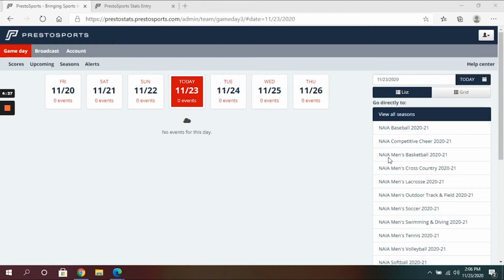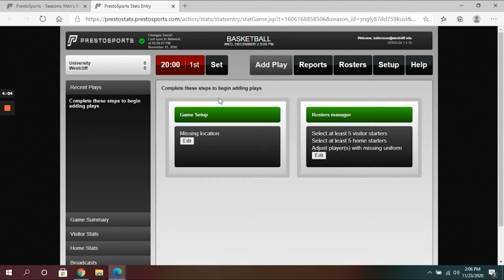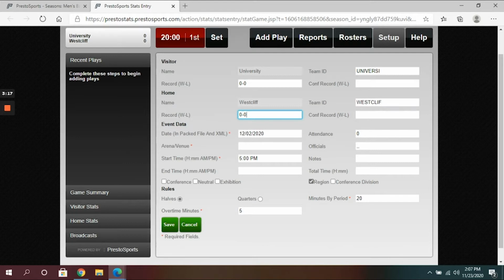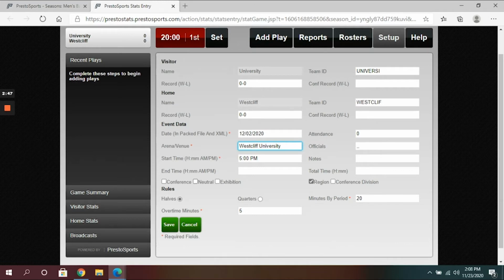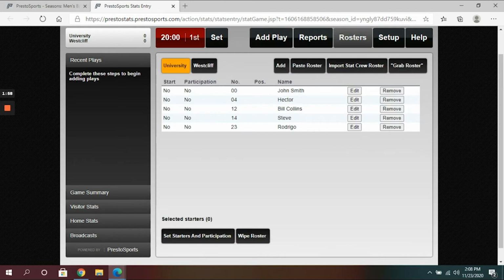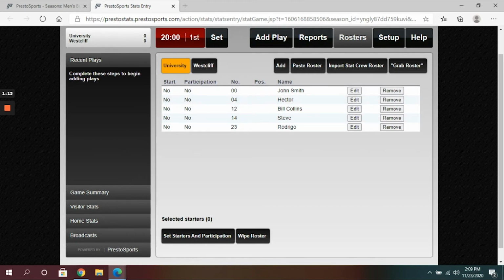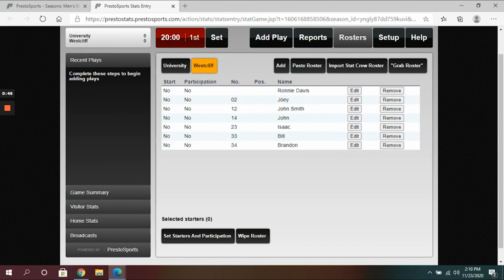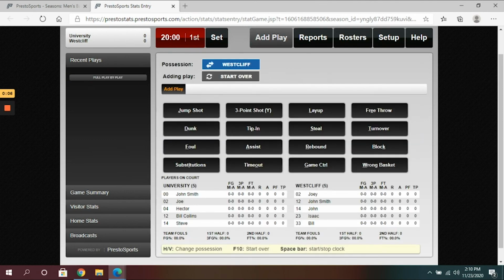PrestoStats Training -- Part 2: Pregame Setup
Westcliff SID Chase Dodge trains viewers how to run Presto Stats for Warrior home games.